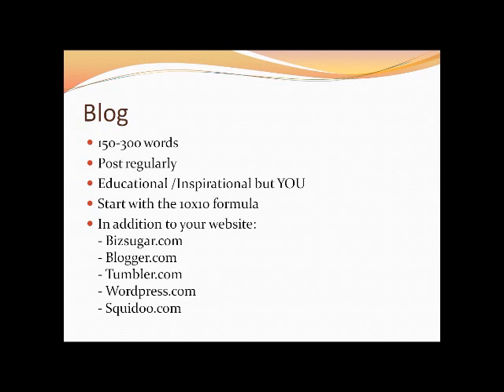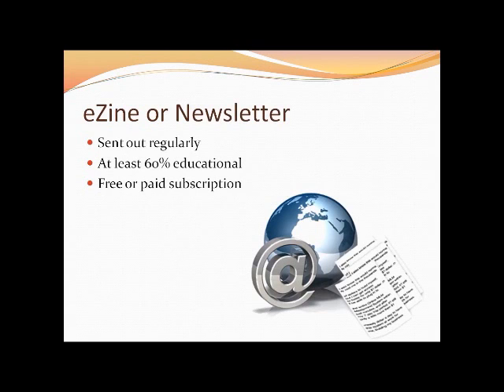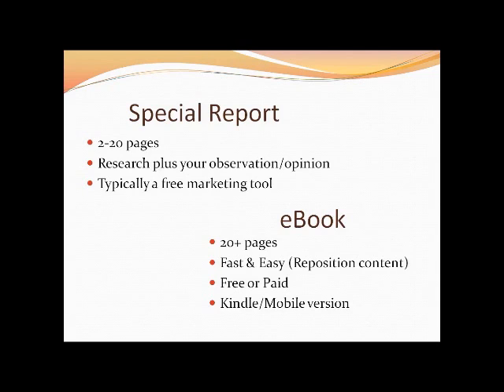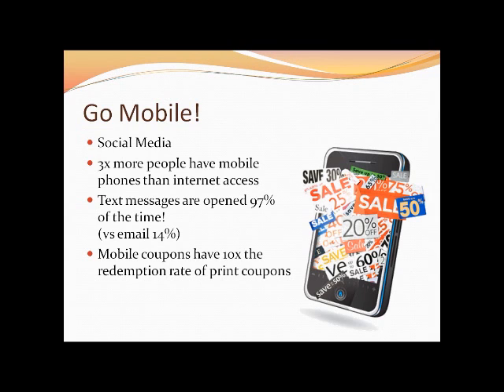Create Info Products with these 21 Message Multiplying Ideas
Bralynn Newby, with Message Mosaic shares how to create info products with over 21 content and repositioning ideas and strategies.